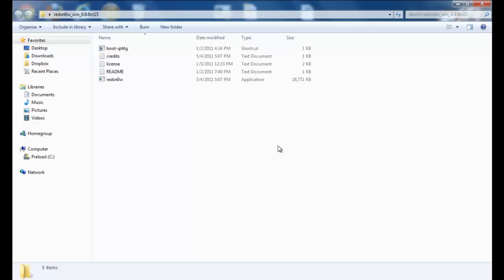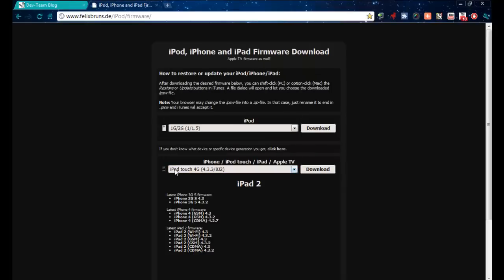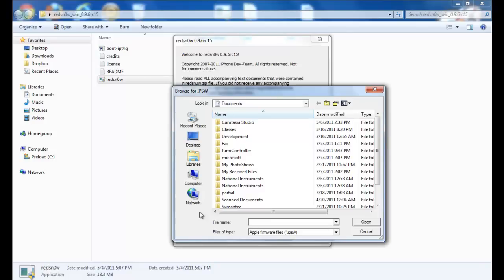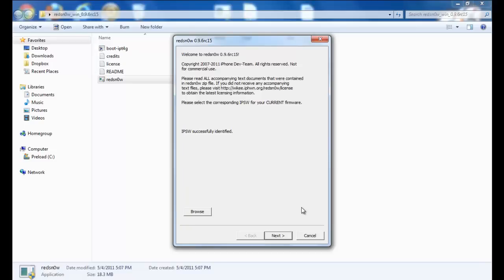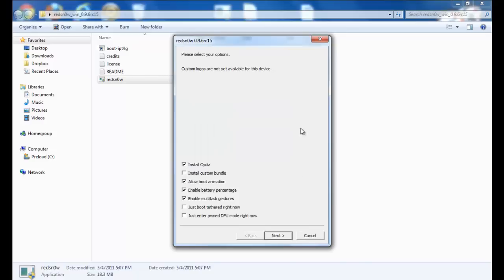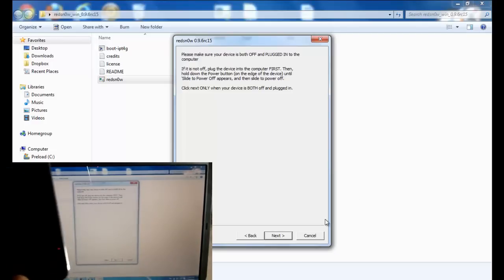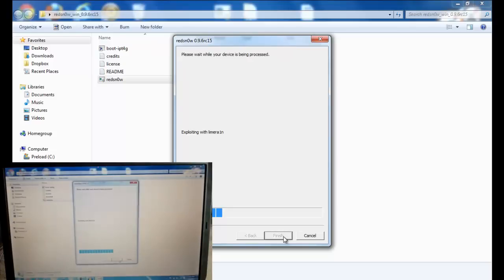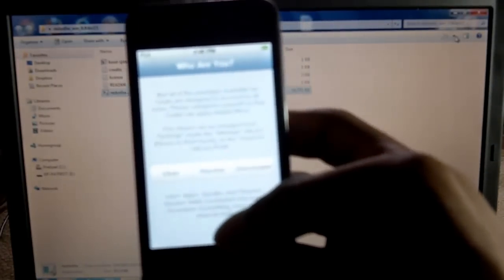NEW 6.1.3/6.1/ 6.0.2/ 6.0.1/5.0.1 Untethered Jailbreak iPhone 4/3GS, iPod Touch 4/3 & iPad - Reds0w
This video shows you how to jailbreak your iDevice on iOS 4.3.3.

How To Untethered Jailbreak iOS 5.0.1 iOS 5 ios5 5.0.1 firmware beta7 b7 b2 b1 tethered untethered iphone4 4g 3gs ipod touch 4th gen 3rd ipad ipad2 3g gevey ultrasn0w unlock 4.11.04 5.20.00 baseband windows mac apple iphone generation cydia technology free apps tutorial cracked paid dev team cheats pod2g musclenerd geohotz myjailbreakmovies idownloadblog idb redmondpie cell phones smartphone computers howto store jailbreaking jailbroken how-to itunes software redsn0w sn0wbreeze 0.9.9b3a 0.9.9b3 0.9.8b1 0.9.8b3 0.9.8b4 0.9.8b5 Redsn0w 0.9.10b4  6.1/ 6.0.2/ 6.0.1/6.1.3

NEW Jailbreak 5.0.1 Untethered iPhone 4/3Gs iPod 4G/3G & iPad - Redsn0w 0.9.10b3

iOS 5 Untethered Jailbreak.
iOS 5.0.1 Untethered Jailbreak